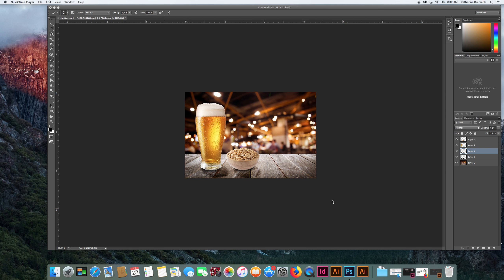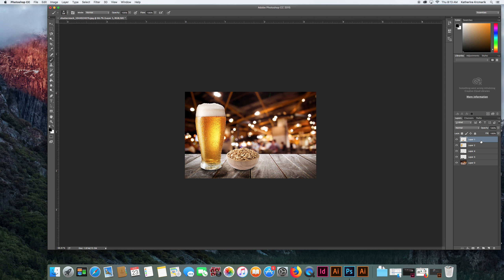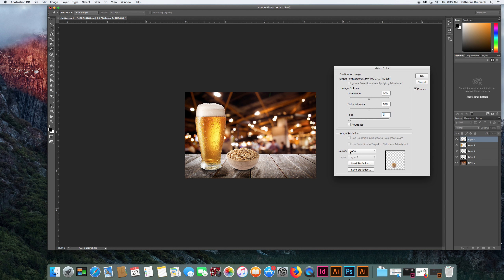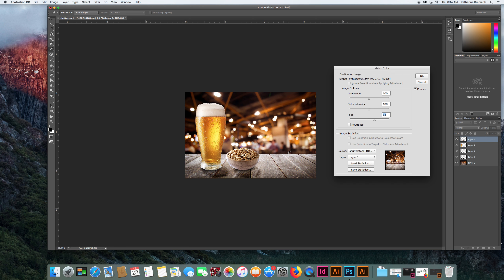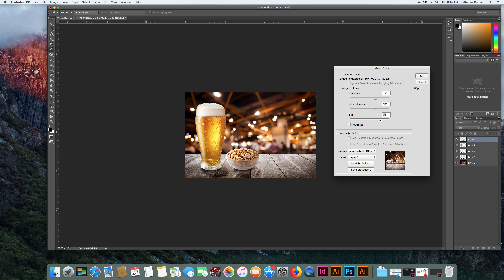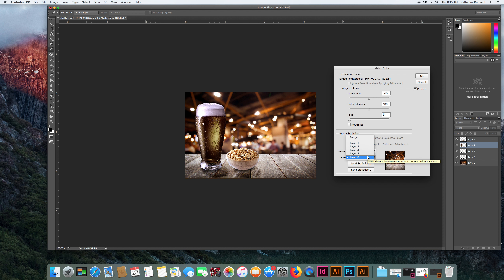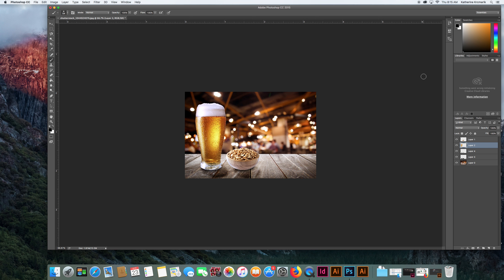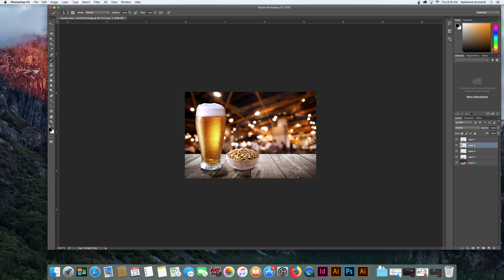Using Match Color in Photoshop